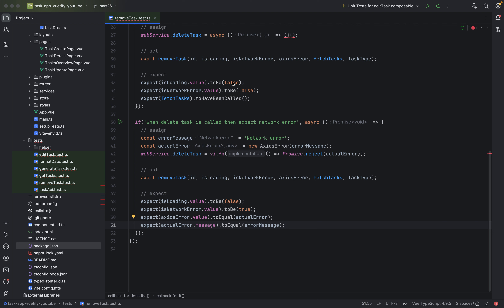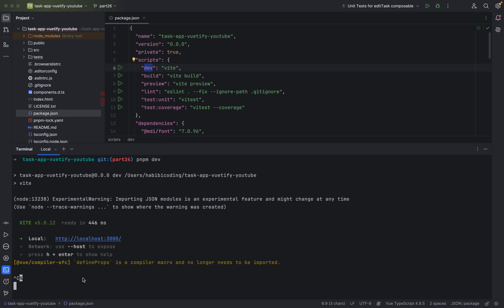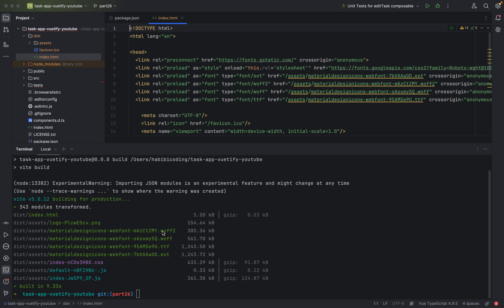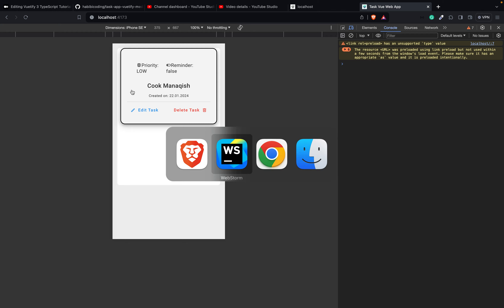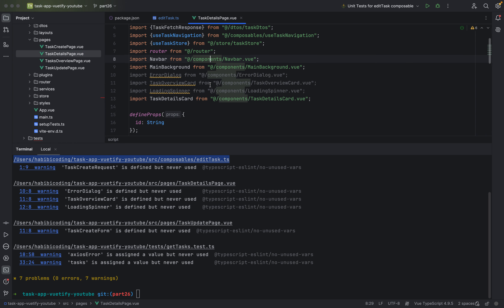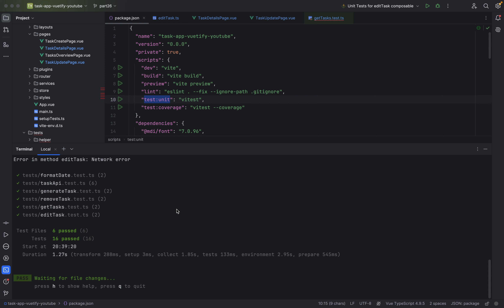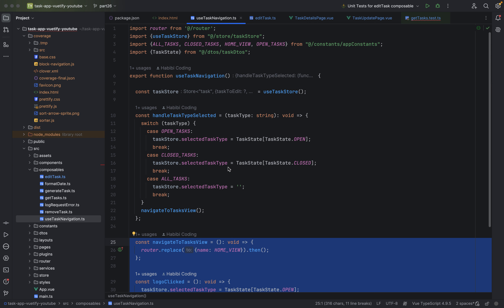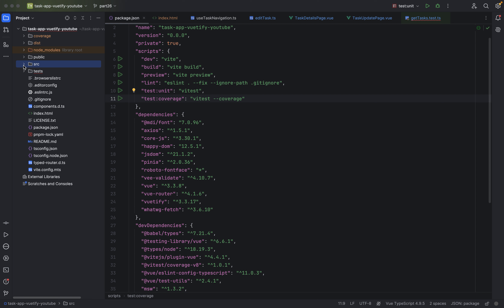Vuetify 3 TypeScript Tutorial Series - Part 26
In this video, we went through the shortcut commands in package.json